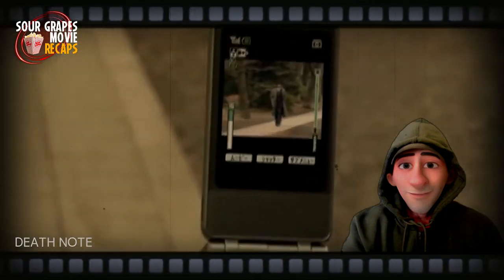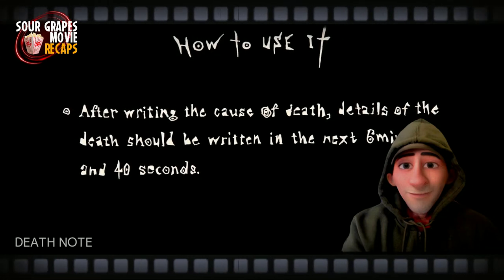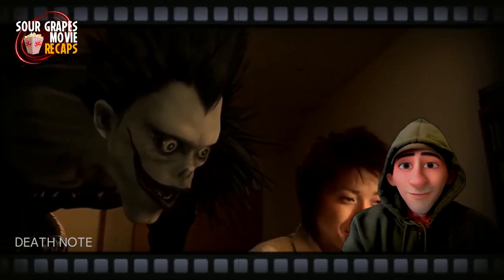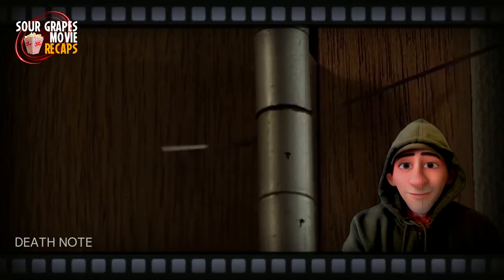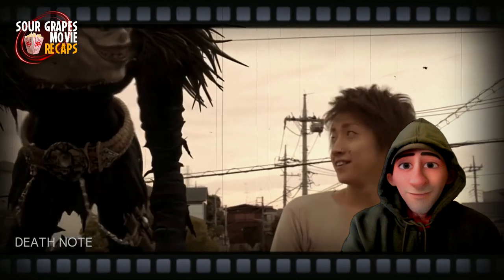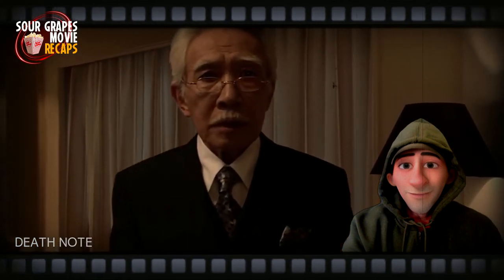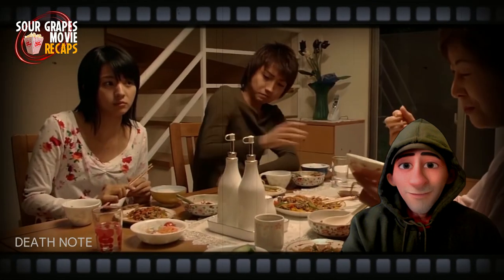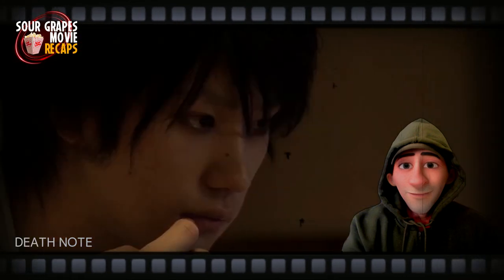He Can Kill Simply By Putting Your Name In A Book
Death Note (stylized in all caps) is a Japanese manga series written by Tsugumi Ohba and illustrated by Takeshi Obata. The story follows Light Yagami, a teen genius who discovers a mysterious notebook: the "Death Note", which belonged to the Shinigami Ryuk, and grants the user the supernatural ability to kill anyone whose name is written in its pages. The series centers around Light's subsequent attempts to use the Death Note to carry out a worldwide massacre of individuals whom he deems immoral and to create a crime-free society, using the alias of a god-like vigilante named "Kira", and the subsequent efforts of an elite Japanese police task force, led by enigmatic detective L, to apprehend him. Death Note ran in Shueisha's manga magazine Weekly Shōnen Jump from December 2003 to May 2006. Its 108 chapters were collected in 12 tankōbon volumes.

A 37-episode anime television series adaptation, produced by Madhouse and directed by Tetsurō Araki, was broadcast in Japan on Nippon Television from October 2006 to June 2007. A light novel based on the series, written by Nisio Isin, was also released in 2006. Additionally, various video games have been published by Konami for the Nintendo DS. The series was adapted into three live action films released in Japan in June 2006, November 2006, and February 2008, and a television drama in 2015. A miniseries titled Death Note: New Generation and a fourth film were released in 2016. An American film adaptation was released exclusively on Netflix in August 2017 and a sequel is reportedly in the works.

Death Note media, except for video games and soundtracks, is licensed and released in North America by Viz Media. The episodes from the anime first appeared in North America as downloadable from IGN before Viz Media licensed it. The series was aired on YTV's Bionix anime block in Canada and on Adult Swim in the United States with a DVD release following. The live-action films briefly played in certain North American theaters, in 2008, before receiving home video releases. As of April 2015, the Death Note manga had over 30 million copies in circulation.